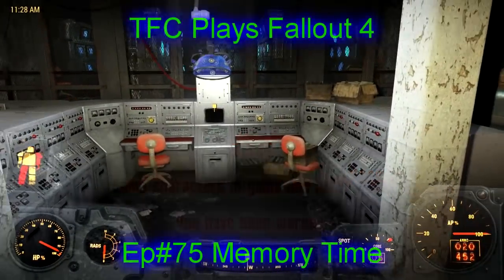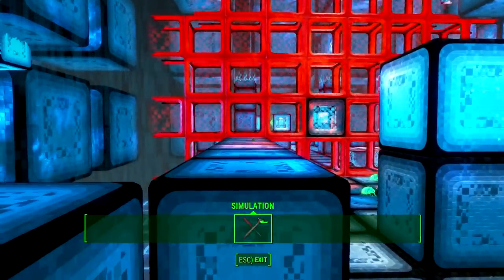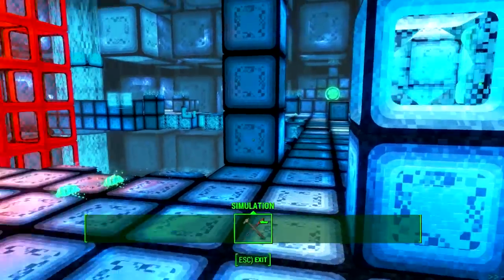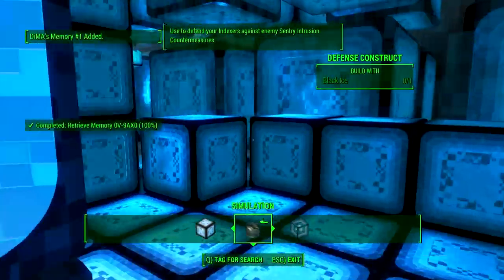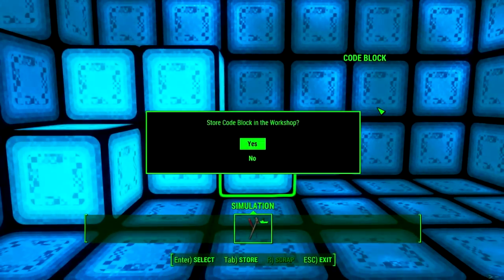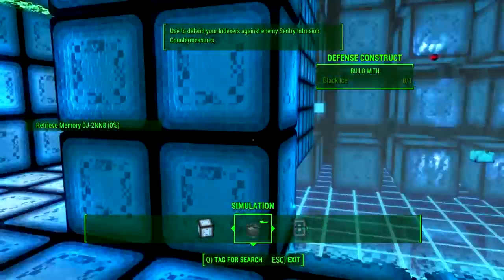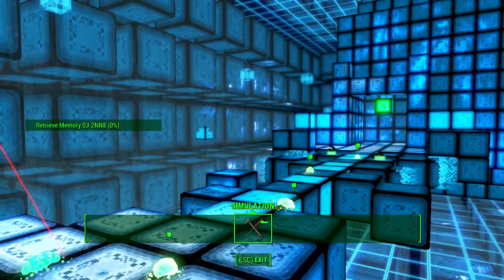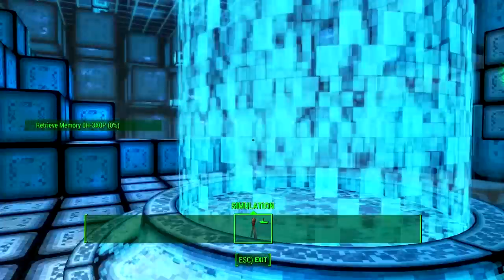Memory Time - Fallout 4 Ep75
Entering a virtual world to recover Dima's Memories